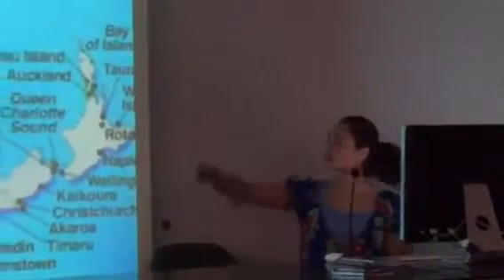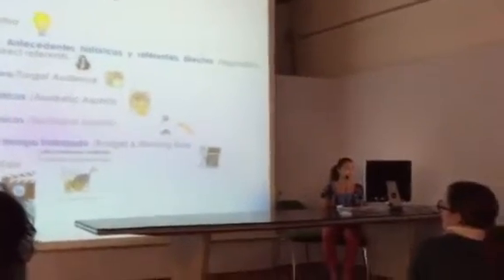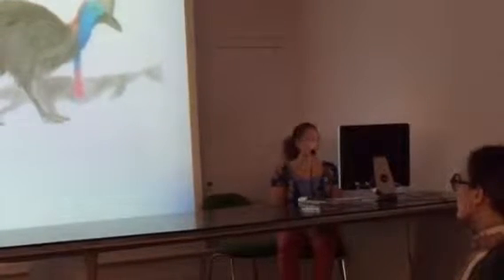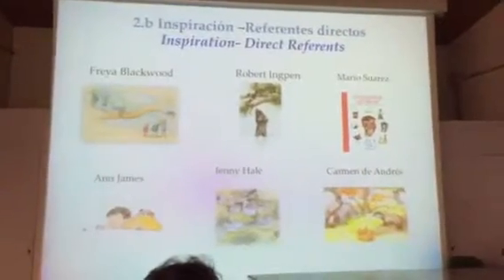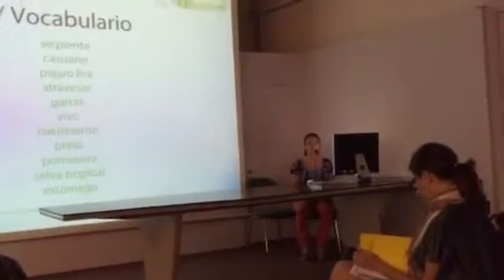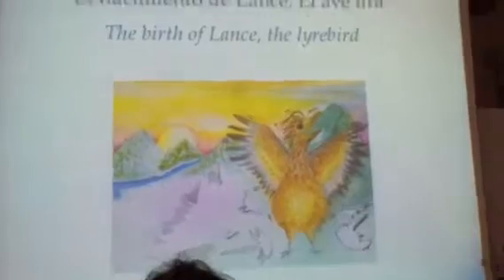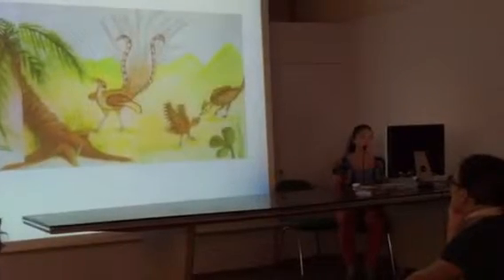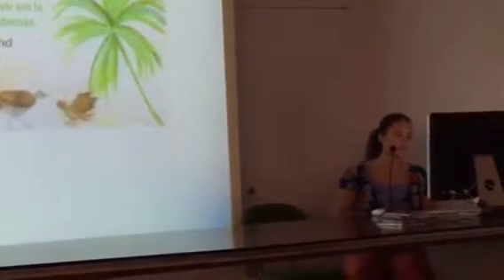Gemma Gaffney. Integrated Project Presentation. Murcia School of Arts. October 2015